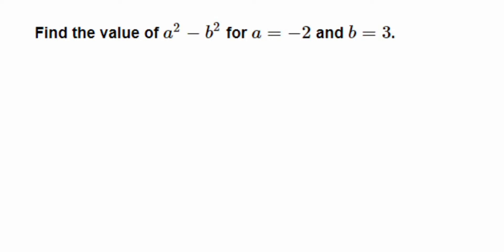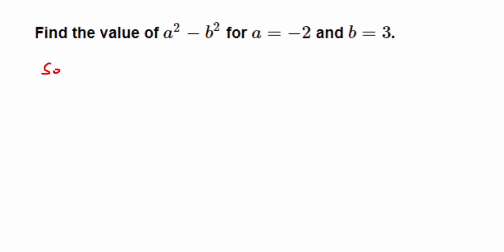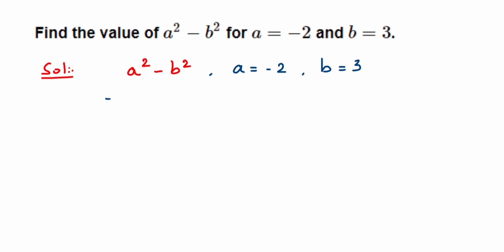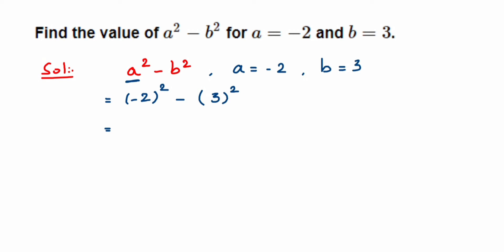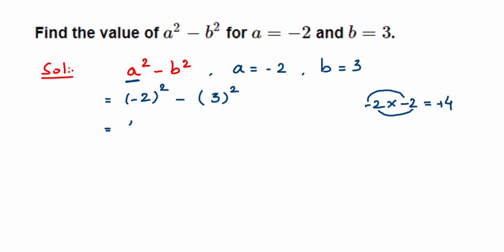Find the value of a² - b² for a = -2 and b = 3. Algebraic expressions.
Find the value of a² - b² for a = -2 and b = 3.